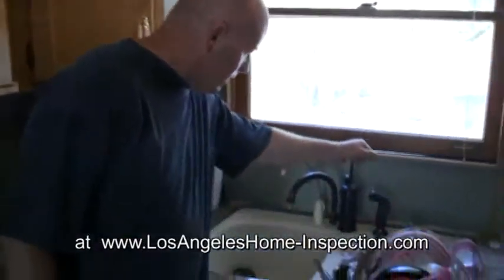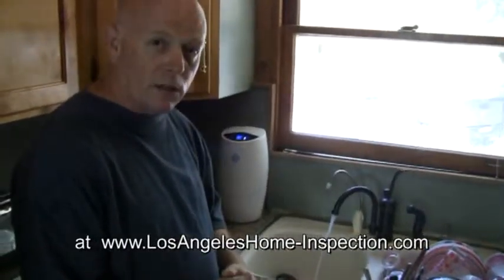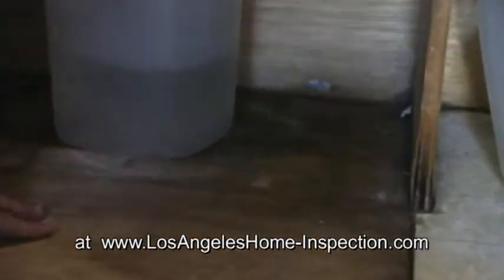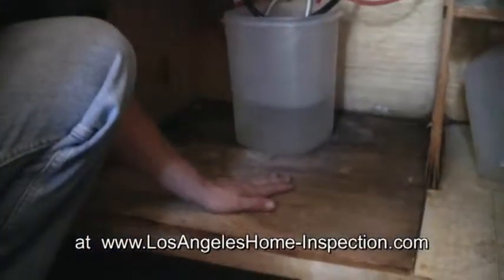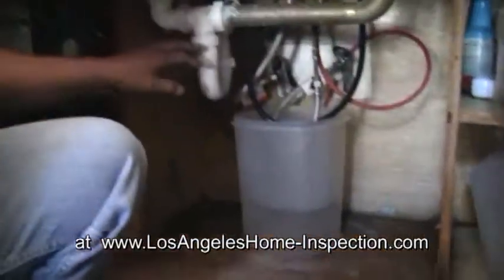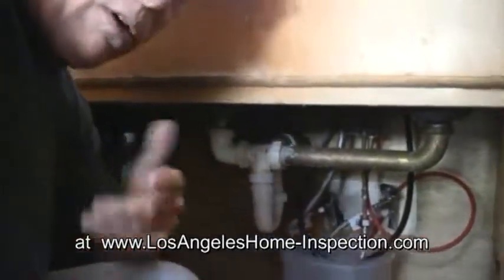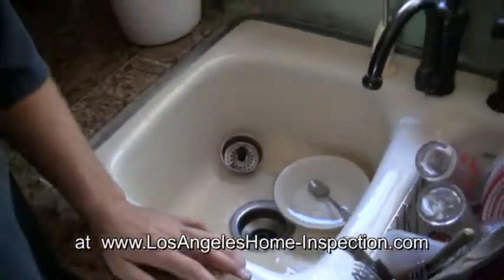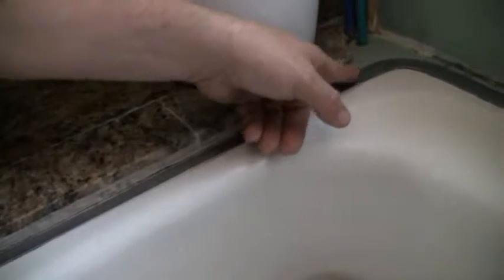home inspection San Diego kitchen.mp4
Call Allison Property Inspection to feel secure in your home purchase with a home or mold inspection Los Angeles, San Diego, Riverside and all Southern California by Allison Property Inspection.